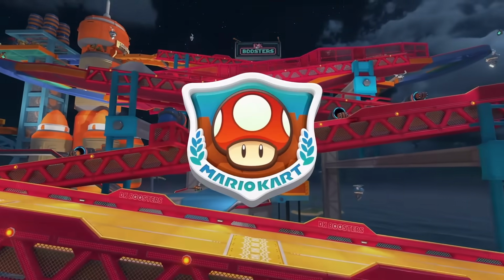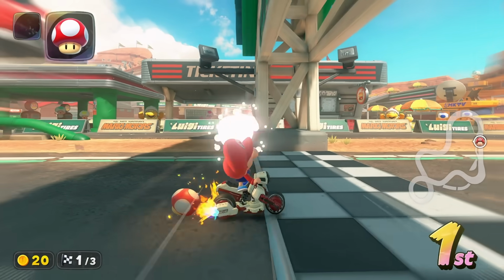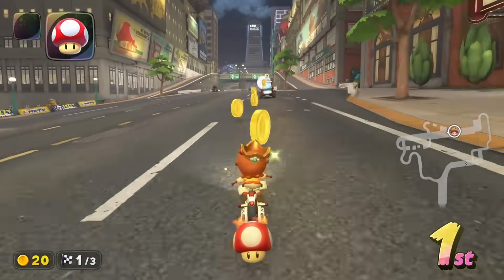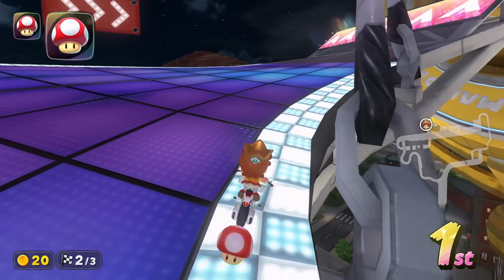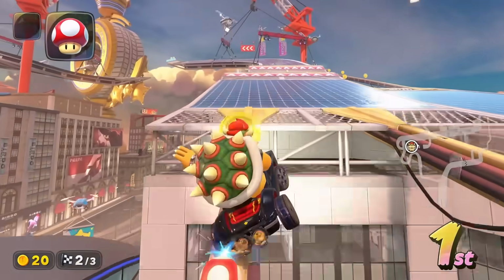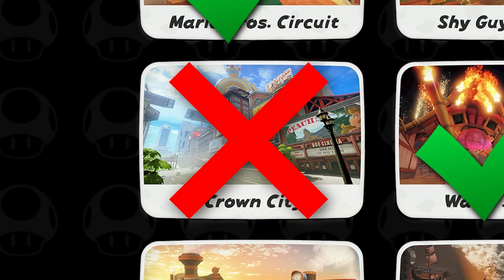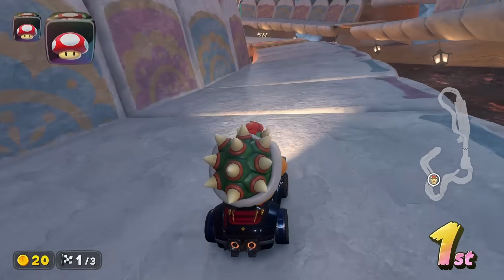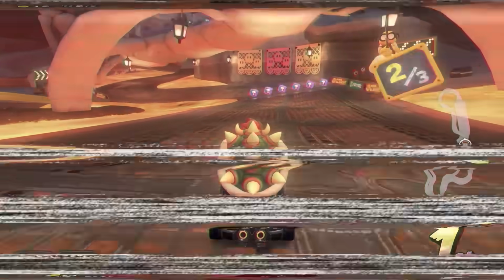How Many Mario Kart World Tracks Are Possible With ONLY Mushrooms?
Mushrooms in Mario Kart are very helpful for taking shortcuts and overtaking other players, but what if using them was all you could do in the game? Could you complete every track? Watch the video to find out, enjoy!

SUPPORT ME TO BECOME A NINJA!